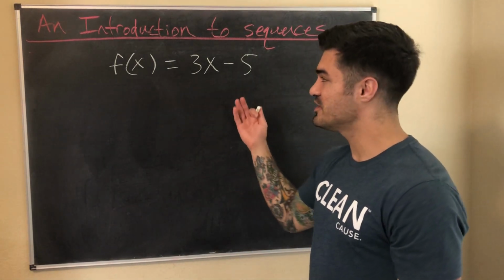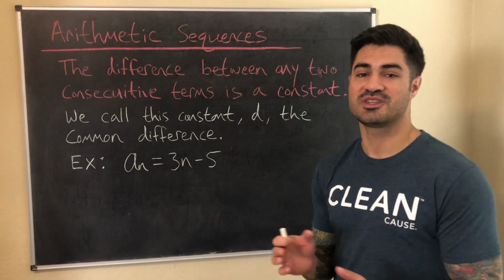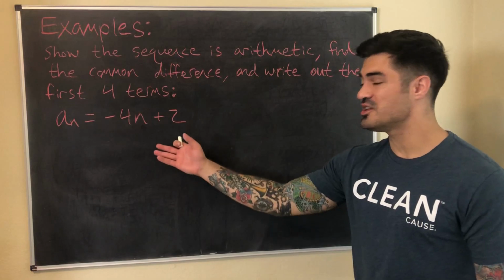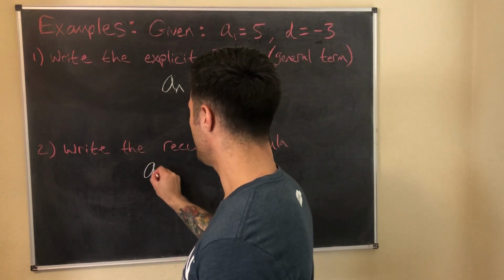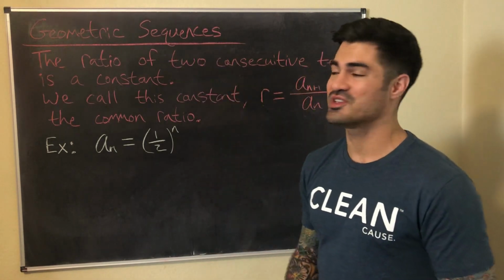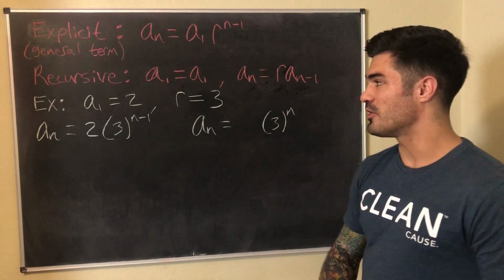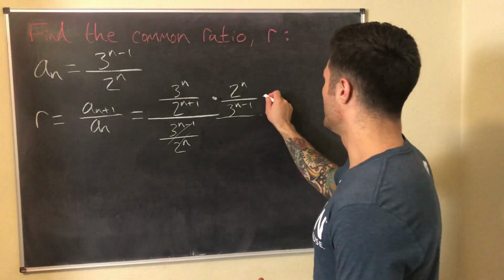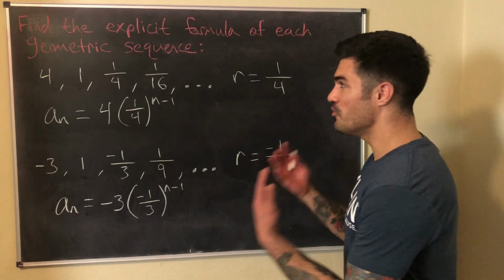Arithmetic and Geometric Sequences | Explanation + Examples | Precalculus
This video is an introduction to sequences, where I focus on arithmetic and geometric sequences.

Timestamps:

What is a sequence? 00:34
Explicit vs recursive definitions: 3:10
What is an arithmetic sequence? 5:09
General formulas for arithmetic sequences: 7:39
Arithmetic sequence example 1: 10:14
Arithmetic sequence example 2: 13:04
Arithmetic sequence example 3: 15:19
What is a geometric sequence? 19:10
General formulas for geometric sequences: 22:20
Geometric sequence example 1: 25:14
Geometric sequence example 2: 26:50
Geometric sequence example 3: 30:42

I hope this video helps! Leave any questions / comments below.